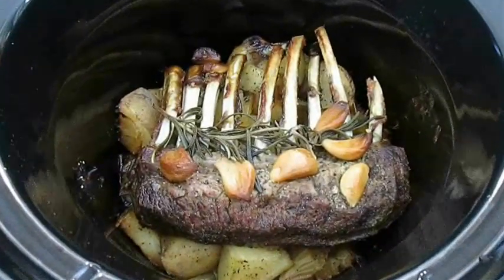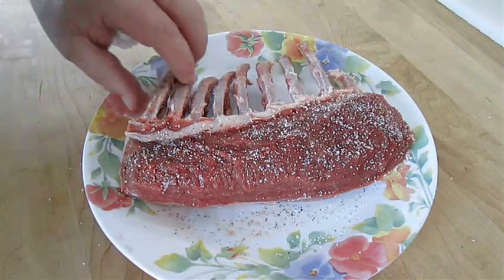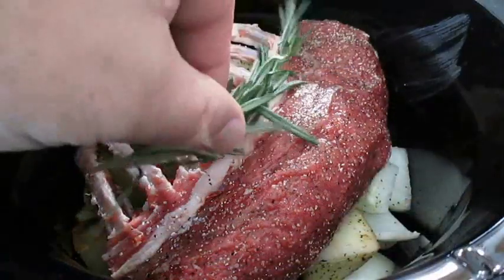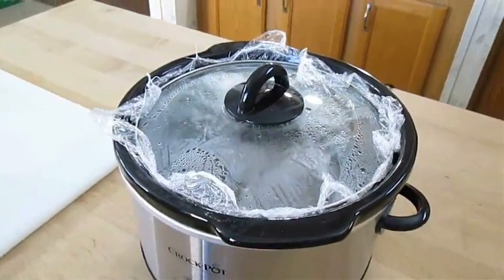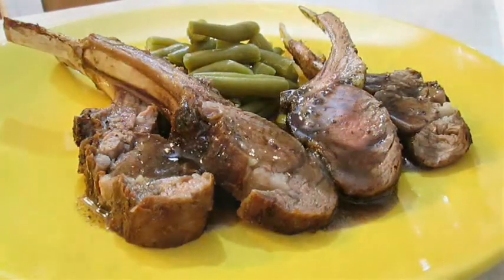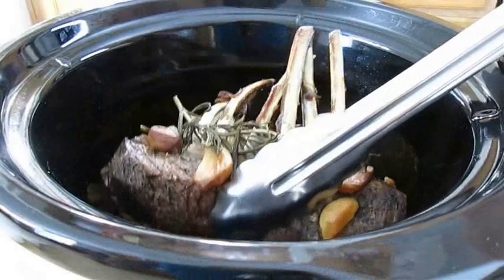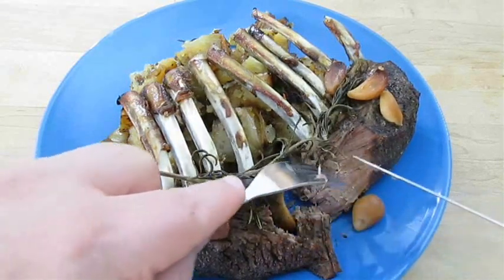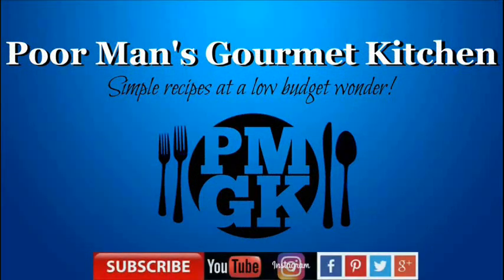Roasted Rack of Lamb - Slow Cooker Recipe - PoorMansGourmet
For all of you Slow Cooker fans out there, I put together a quick and easy Roasted Rack of Lamb recipe you can enjoy with ease.  Thanks to the old "Set it and Forget it" method, you can prep this recipe hours in advance and walk away, with out a worry in the world, and back to an elegant meal.  This is a "Well Done" recipe and, I don't mean like a pat on the back.  I'm talking about being cooked all the way through, like any roast should be, minimal ingredients and a few vegetables for a side.  Read more and get the exact ingredients for this recipe and the Cherry Glaze on my

1 New Video per week, usually Wed or Fri Afternoon